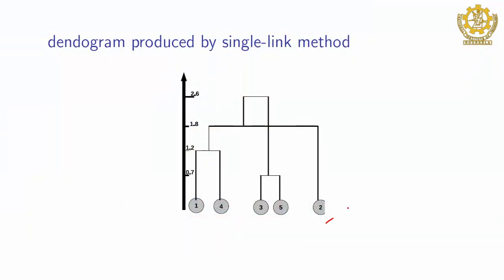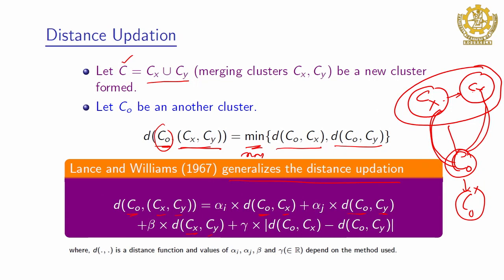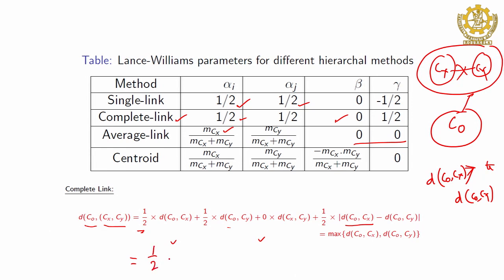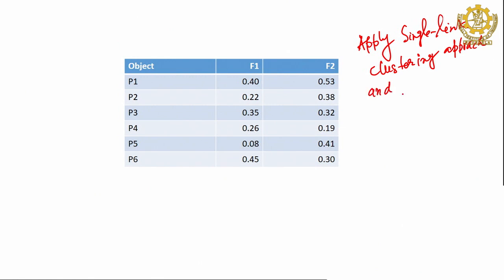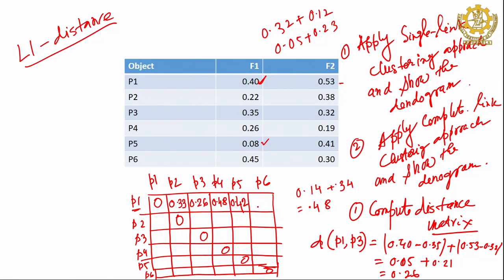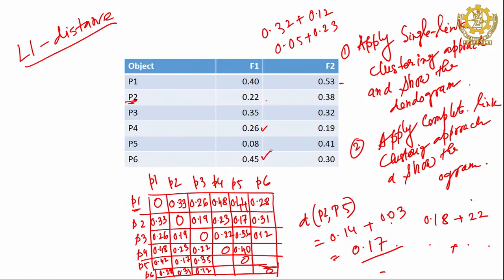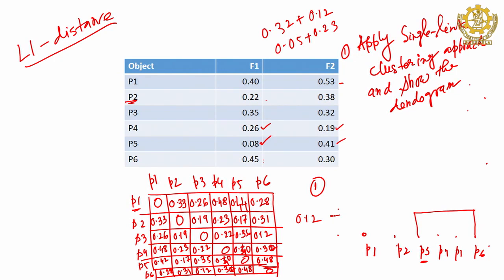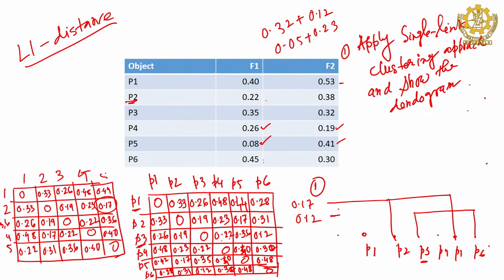Lecture 16 Hierarchical Clustering II